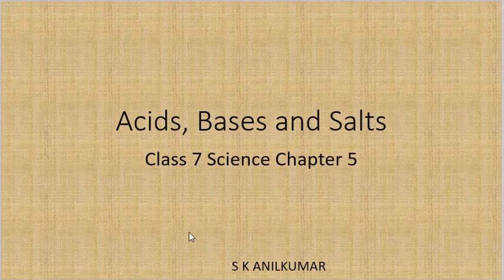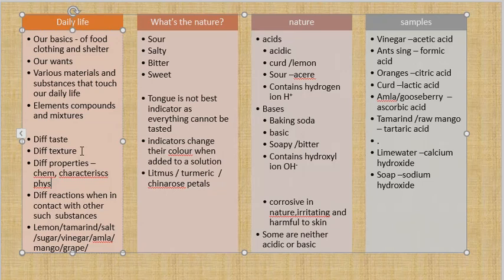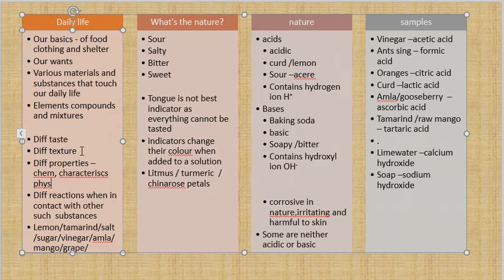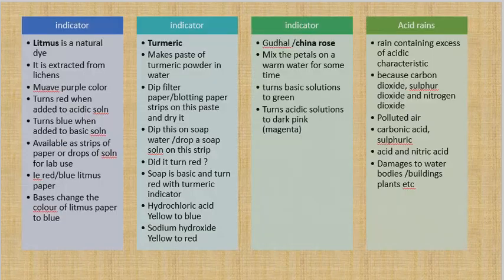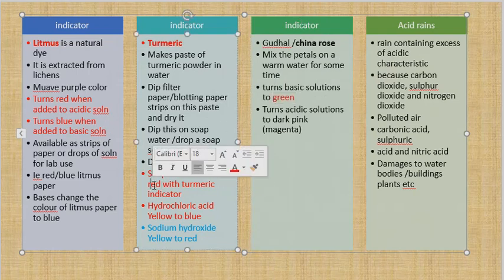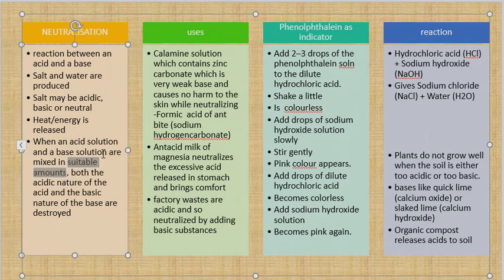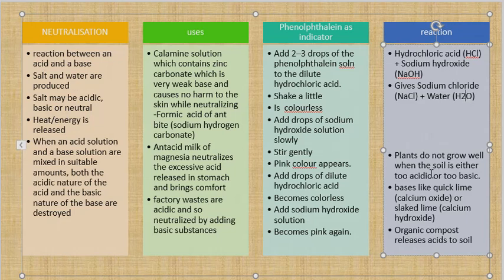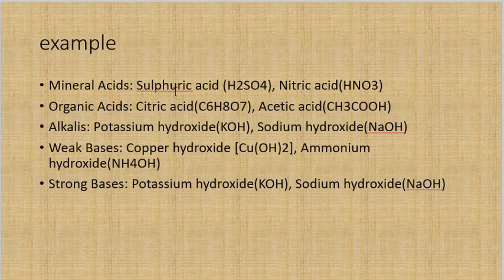NCERT Class 7 Science Chapter 05 Acids, Bases and Salts